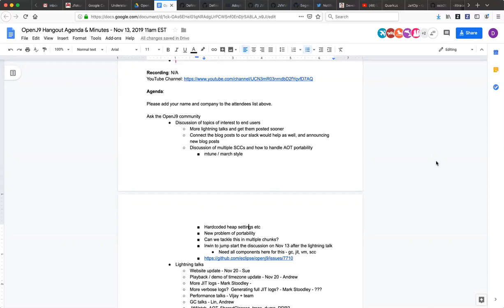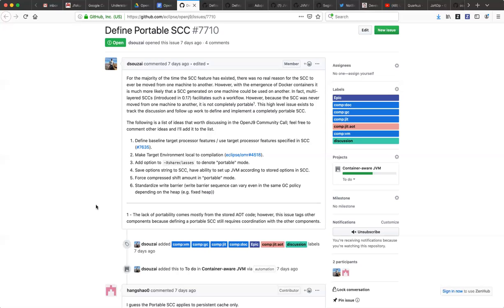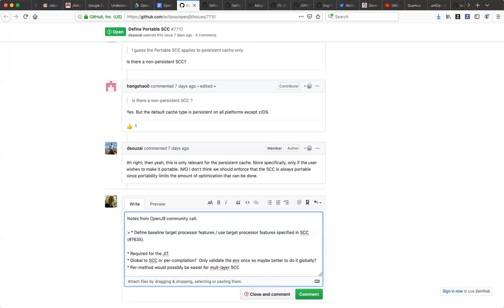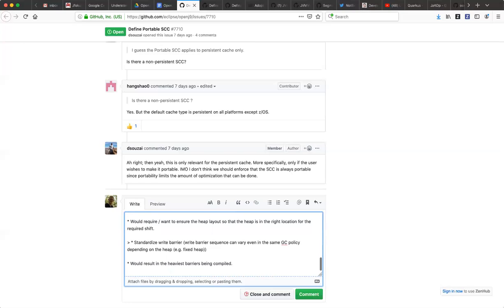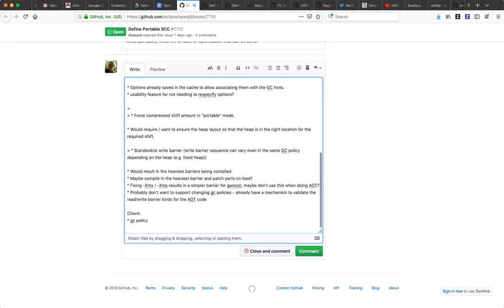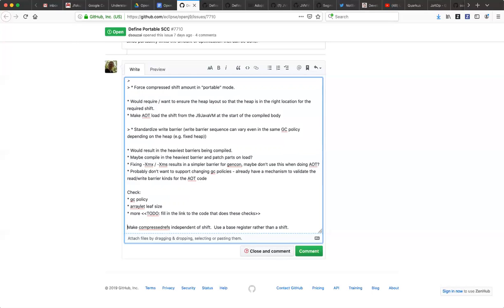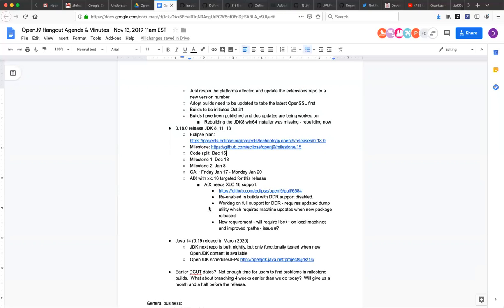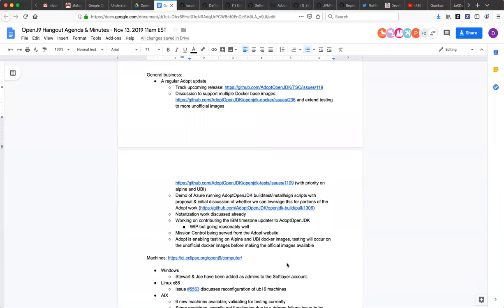Eclipse OpenJ9 2019/11/13 Community call